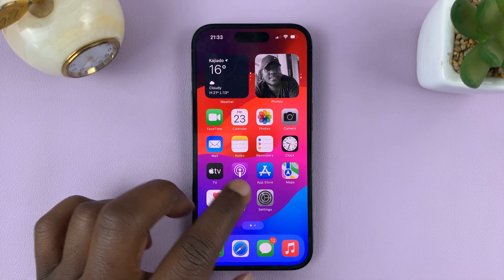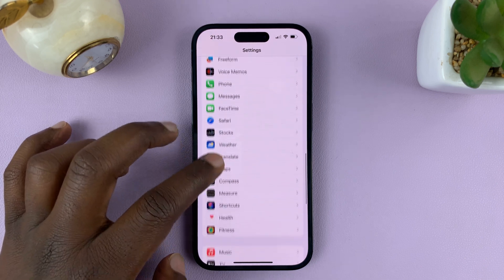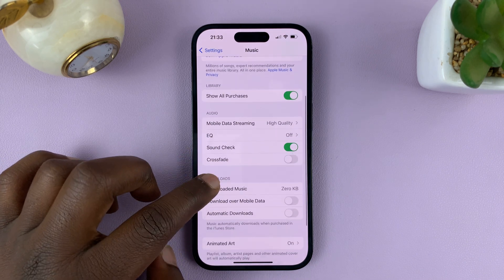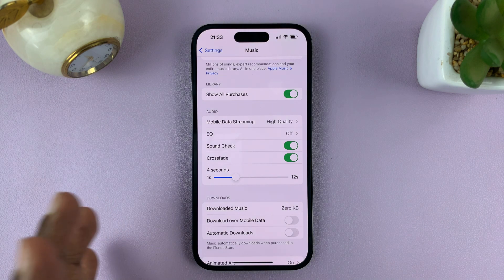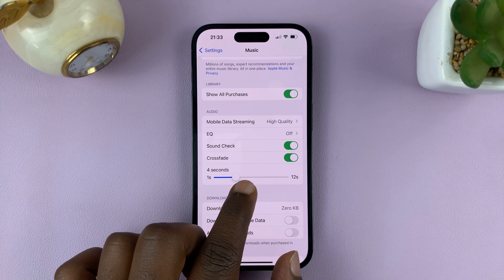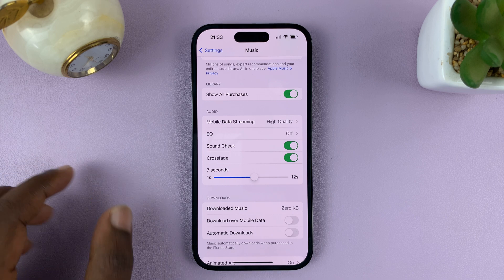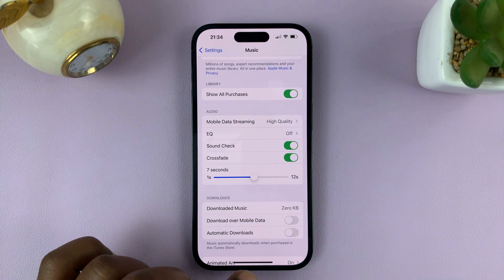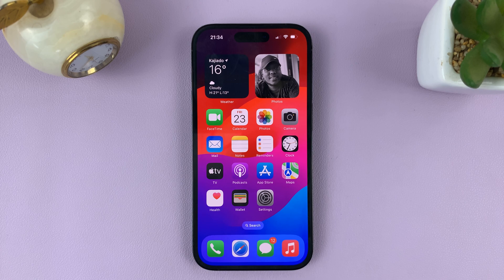iOS 17: How To Enable Crossfade In Apple Music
Here's how to turn crossfade on Apple Music On iOS 17.

Crossfade is a fantastic feature that allows you to smoothly transition between songs by blending the end of one track with the beginning of the next. It creates a seamless listening experience, eliminating any sudden breaks between your favorite tunes.

This feature is only found on the iOS 17 update and you can easily enable it at any given time. Make sure you have the latest iOS update installed on your iPhone to access this feature.

How to Enable CrossFade In Apple Music On iOS 17
- Open the "Settings" app on your iOS 17 device. Scroll down and tap on "Music" to access the Apple Music settings.

- In the "Music" settings, look for the "Crossfade" option. Firstly, you need to enable the crossfade option. Tap on the toggle icon to turn it ON (it turns green). Once enabled, you can tap on "Crossfade".

- You'll see a slider that allows you to adjust the duration of the crossfade. Drag the slider to the right to increase the crossfade duration or to the left to decrease it, according to your preference. The duration ranges from 1 to 12 seconds.

- Once you've set your desired crossfade duration, exit the settings by pressing the back button or closing the app.

Now, when you play songs in Apple Music, they will smoothly transition from one track to the next, creating a seamless listening experience. Remember, you can always revisit the "Music" settings and adjust the crossfade duration if you want to change it in the future.

Galaxy S23 Ultra DUAL SIM 256GB 8GB Phantom Black:

Samsung Galaxy A14 (Factory Unlocked):

Cell Phone Tripod Adapter